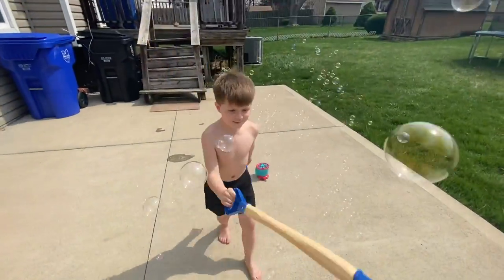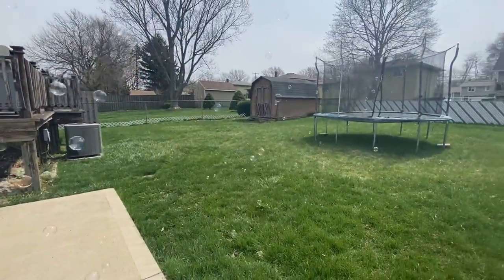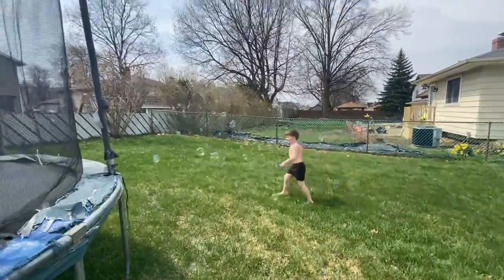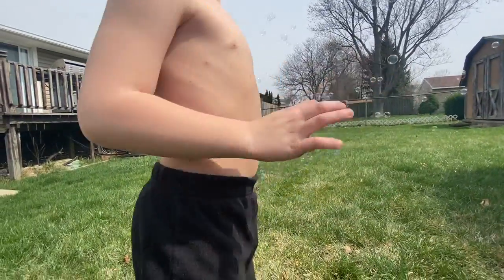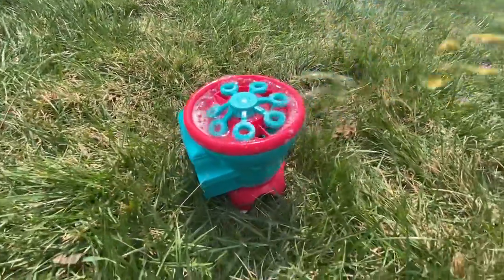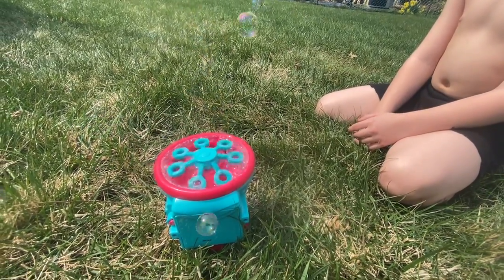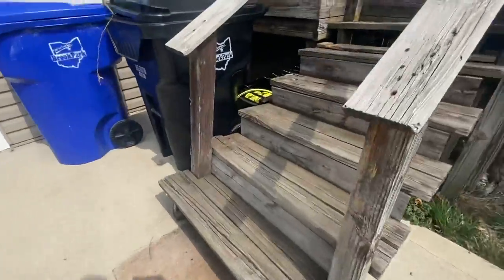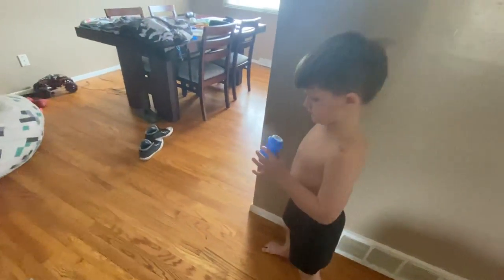Bubble bubble bubble butt!!